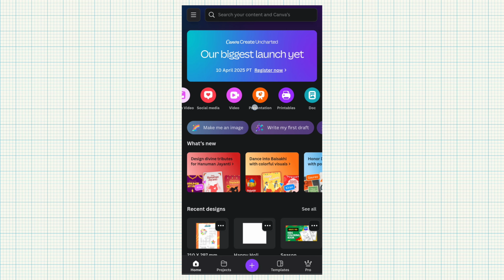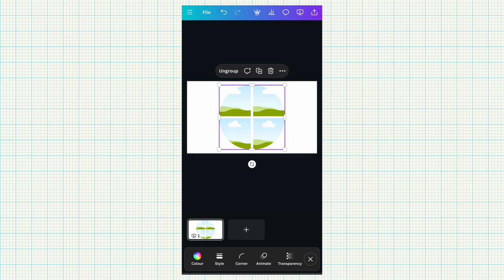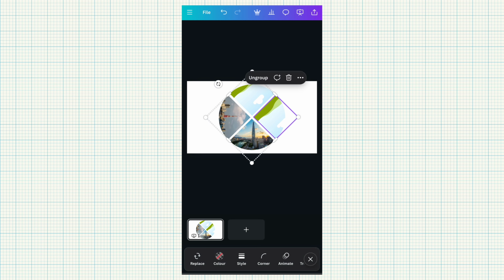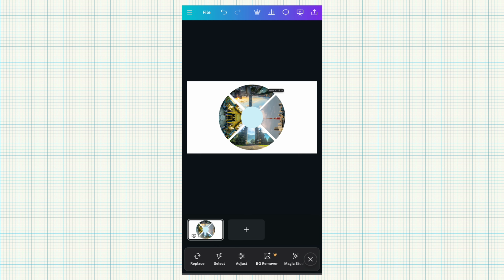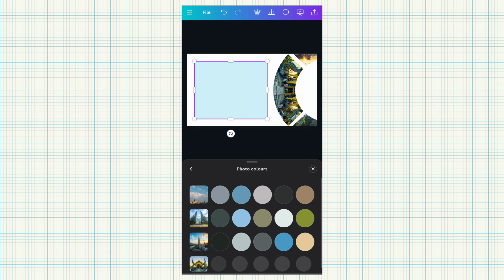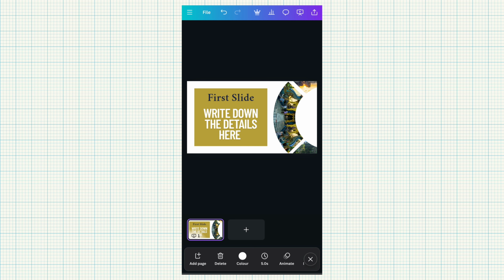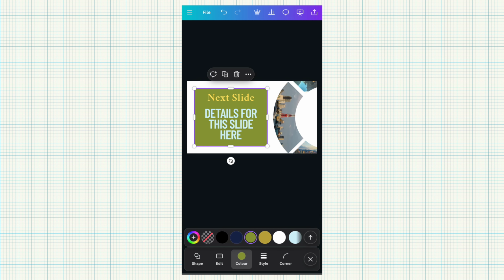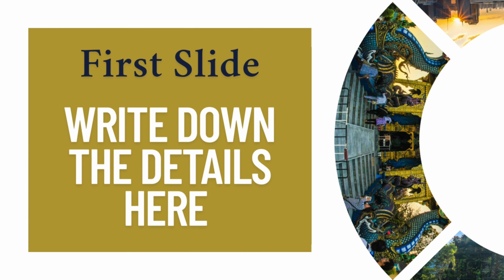Make your presentation unique using Canva on Your Phone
Tired of boring presentations? Level up your slide design game with your phone and the FREE version of Canva! Whether you're a school student aiming for top grades, a college student nailing that crucial presentation, a teacher or professor looking to engage your class, or a working professional wanting to make a lasting impact, these Canva design tips are for you.

We'll walk you through step-by-step techniques to create visually stunning slides directly on your phone, no expensive software needed! Learn how to:

♦Master modern layouts and typography for maximum impact.
♦Incorporate trending design elements to make your presentations stand out.
♦Utilize Canva's free features to create unique and professional-looking slides.
♦Design engaging visuals and graphics effortlessly on your mobile device.
♦Save time and create impressive presentations on the go.